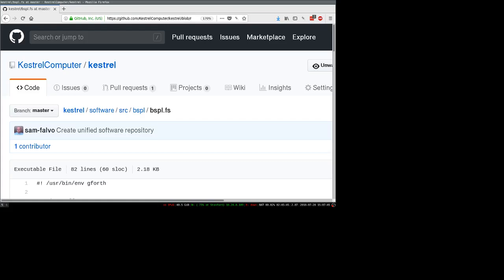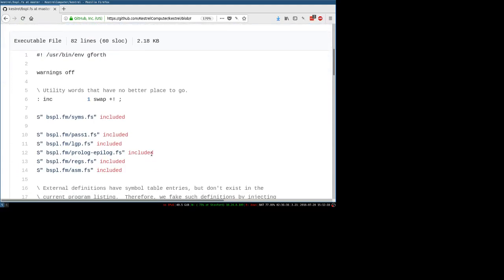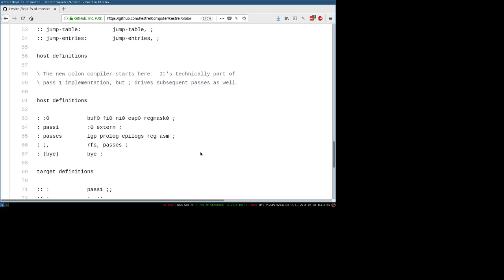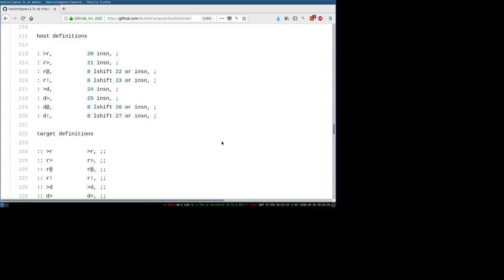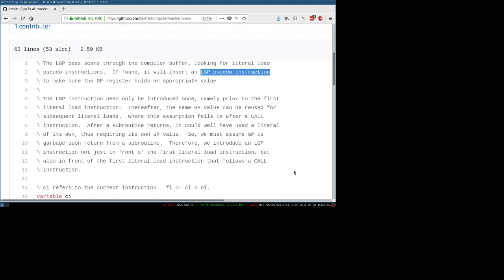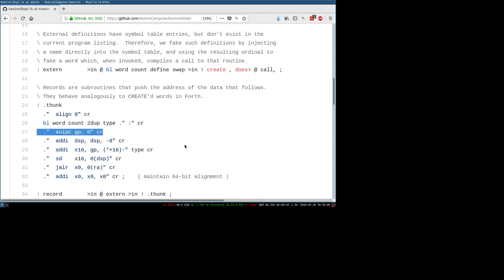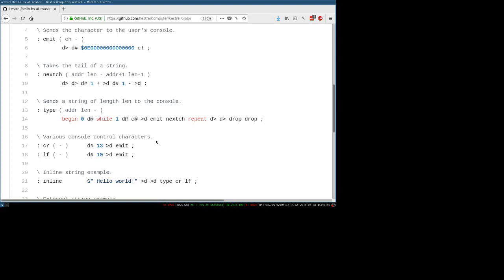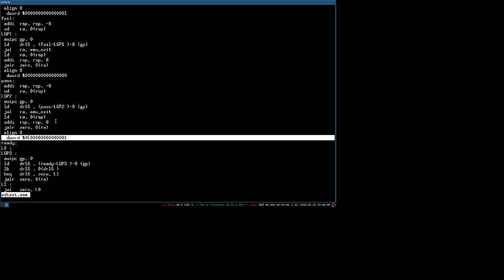SVFIG 28Jul2018 Sam Falvo